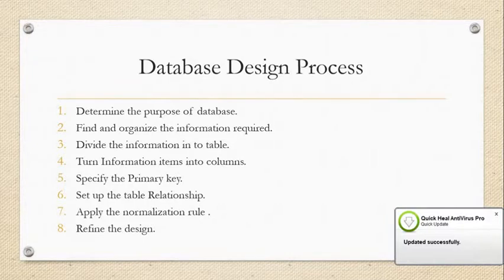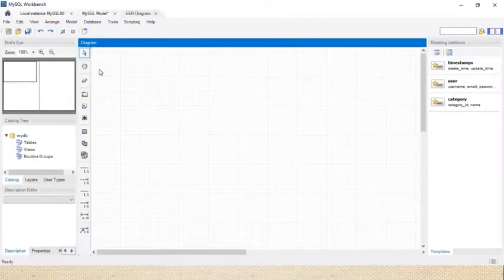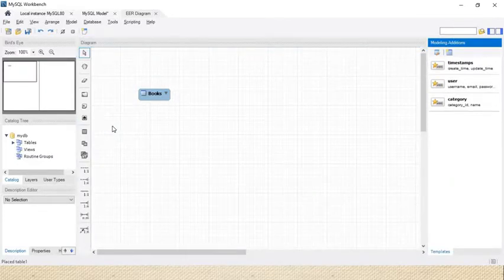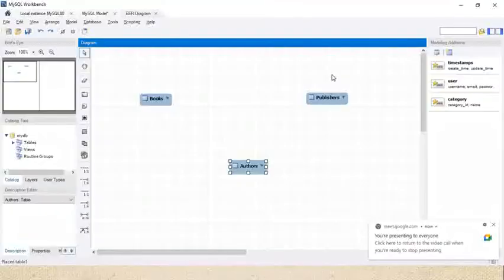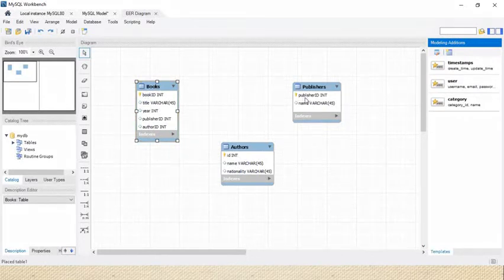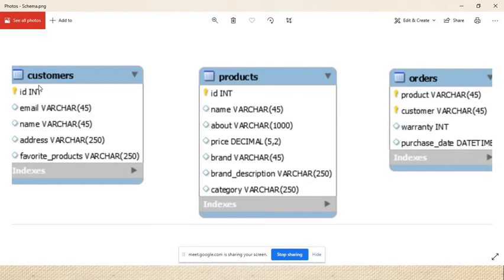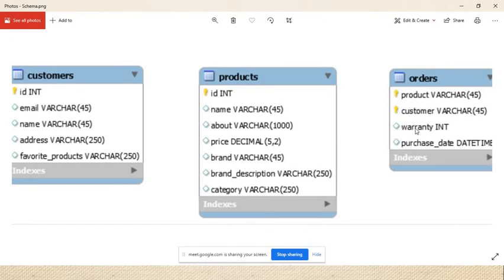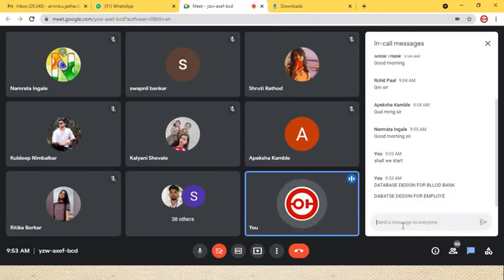DBMS DAY 04 || INTERNSHIP DAY 04 || Z O D L